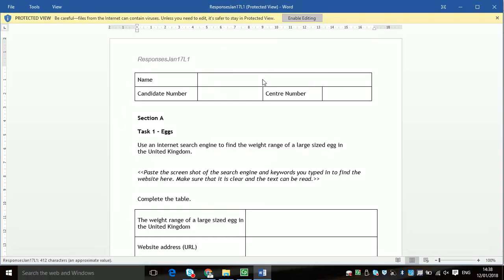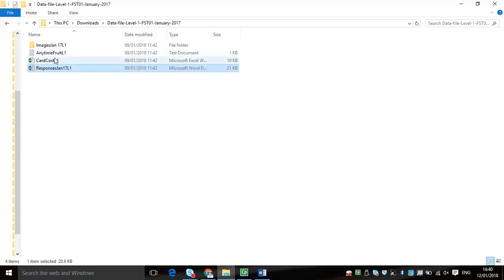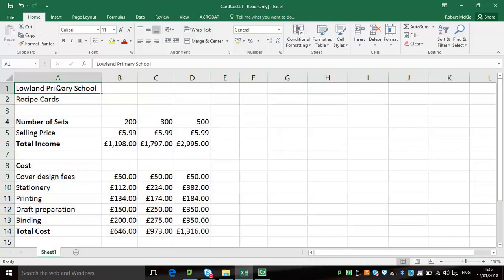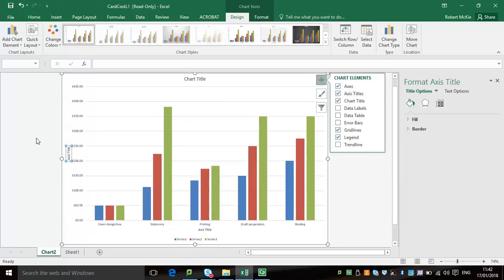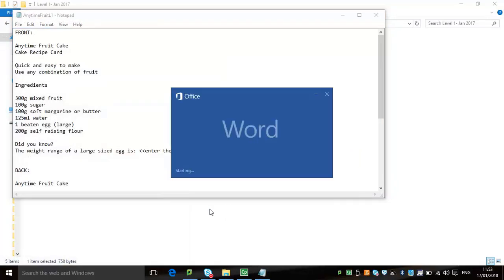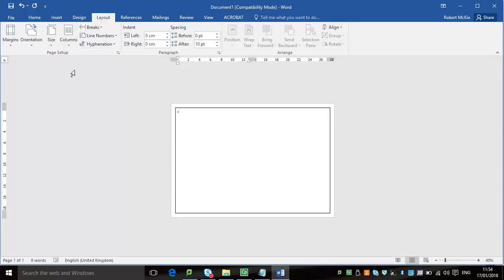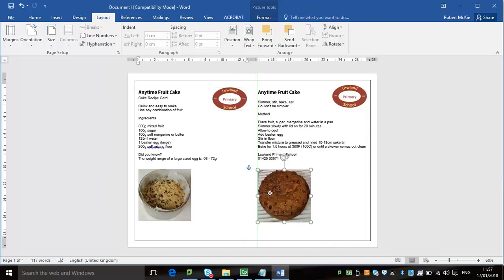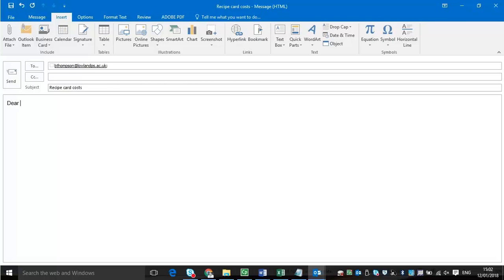Level 1 Functional skills ICT- Pass your exam in 20mins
A walk through guide showing the completion of the Level 1 Functional skills ICT January 2017 Edexcel exam paper. In it, I suggest tips and show you practically how to do the exam.

The Time allocated for the exam is 2hrs but by following particular strategies the exam can be easily completed well in less than an hour.

Below I have also linked the Examiners feedback

All the best in your qualification